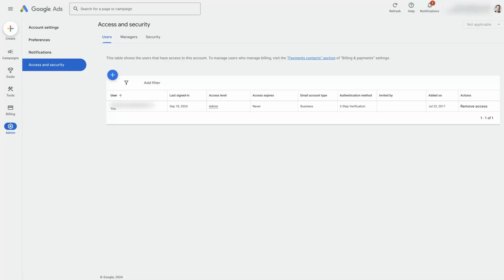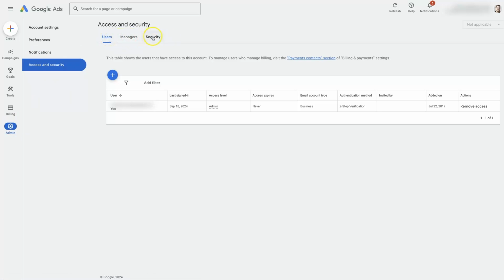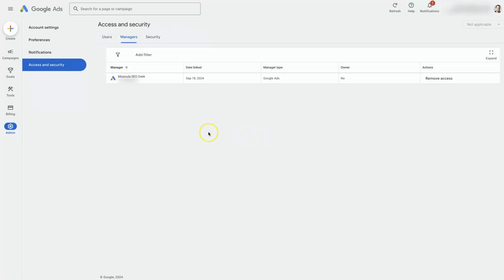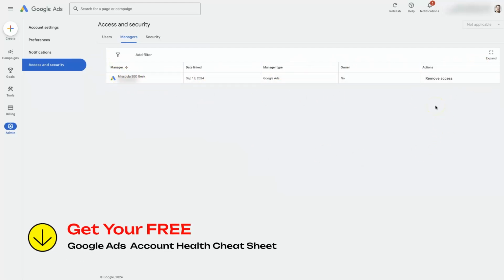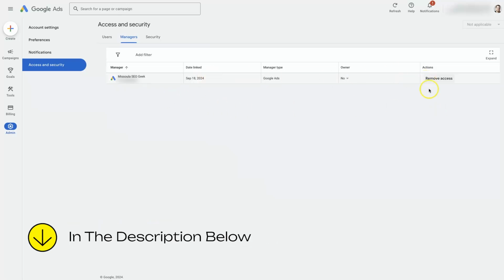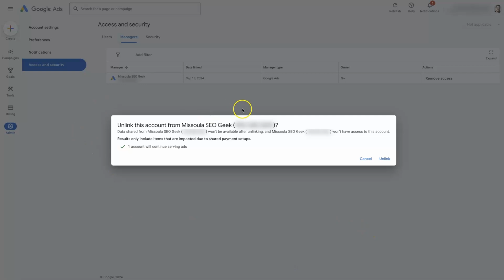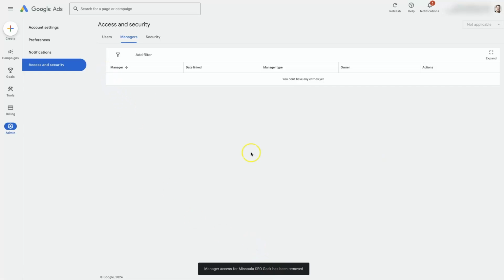How To Remove Google Ads Manager Account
Want to know how to remove a Google Ads manager account from your account? Watch this video to learn more or reach out for help with Google Ads today ➡️

Welcome to a powerful tutorial that's going to save you time, headaches, and potentially even money — we're diving into the essential steps for removing that pesky Google Ads manager account from yours. 🚀 If you're feeling overwhelmed by the intricacies of Google Ads management, you're not alone. Managing who has access to your account is one of the foundational steps in regaining control and ensuring your campaigns run smoothly and securely.

We start by navigating the Google Ads dashboard. It’s a vast, cluttered jungle out there, but don't worry. We’ll break it down into simple, manageable steps. From accessing your account settings to identifying who has what level of access, we'll unveil the mystery that often confounds even seasoned marketers.

Next, we’ll move into the actual removal process. Spoiler alert: it’s more straightforward than you think!👍 However, there are still some critical nuances you need to be aware of to avoid any unintended consequences. The last thing you want is to accidentally lock yourself out or disrupt your active campaigns.

We’ll also tackle the potential challenges you might face, and more importantly, how to overcome them efficiently. Think of this as your ultimate guide – no jargon, no fluff, just pure actionable insights. From understanding the roles and permissions to navigating the interface, we’ve got every corner covered. Plus, we’ll sprinkle in some pro tips to keep your account safer and more optimized than ever before.

Feel the empowerment as you swiftly cut loose those unnecessary ties and streamline your Google Ads operations. Whether you’re a small business owner or a digital marketing pro, mastering this skill can significantly elevate the efficiency and security of your advertising efforts.

So, what are you waiting for? Dive into the video and take back control of your Google Ads account in no time! ⚡️

👉 Don't forget to check the links below for additional resources and tools to elevate your Google Ads strategy.